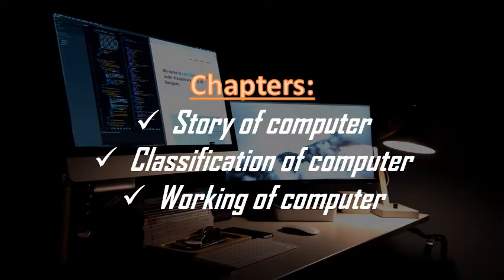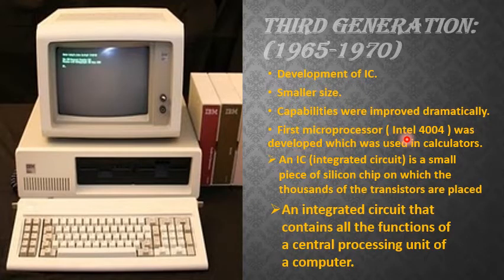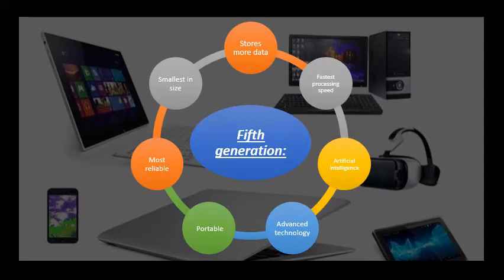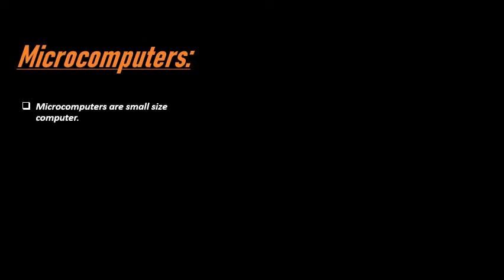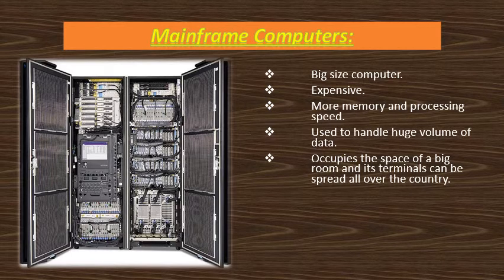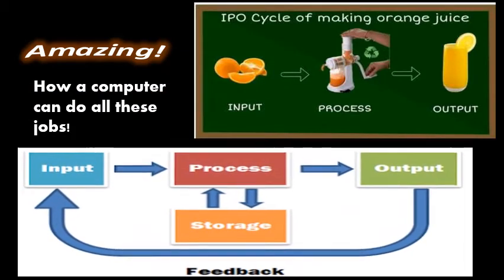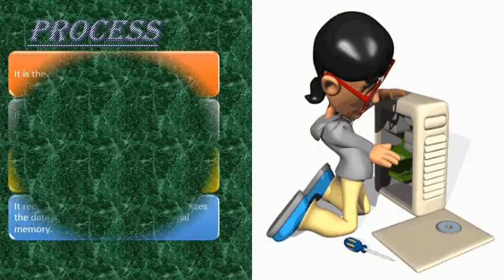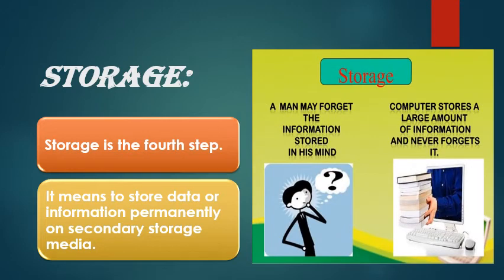review lecture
lecture # 6
class 5
computer